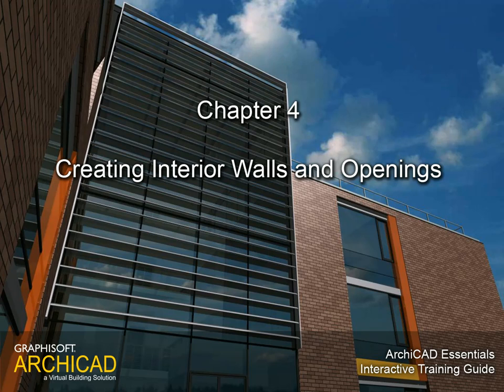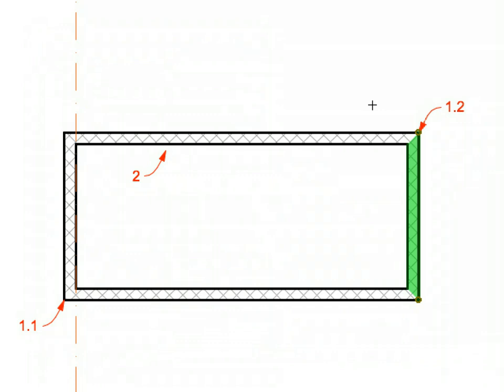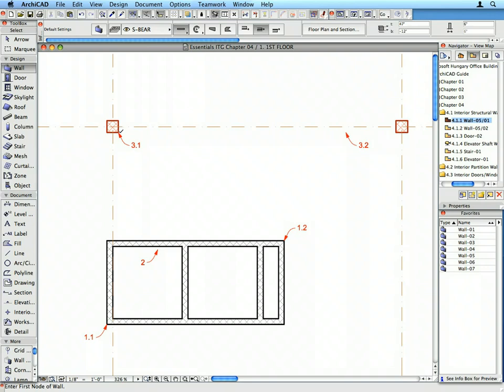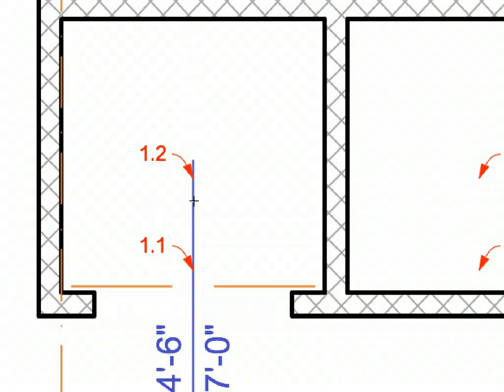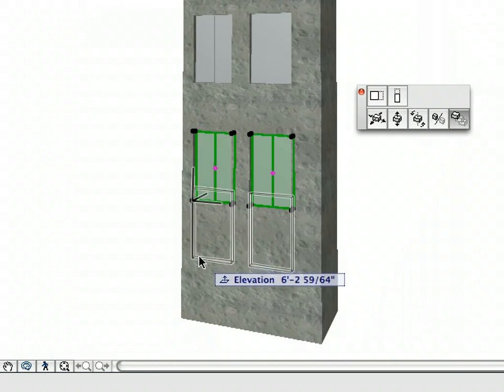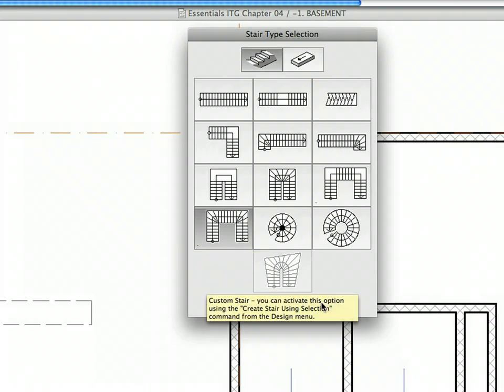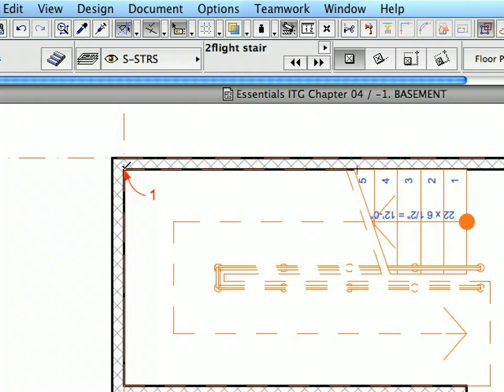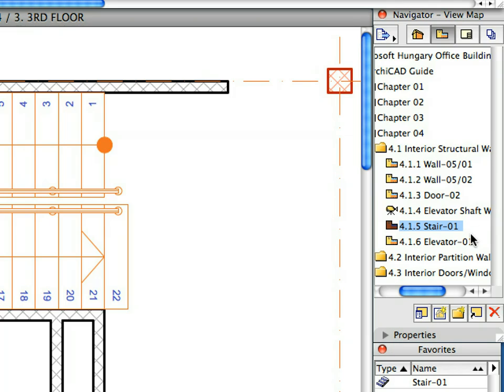ArchiCAD Essentials Training Guide USA 4-1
In this movie: Creating Interior Walls and Openings - Creating Interior Structural Walls